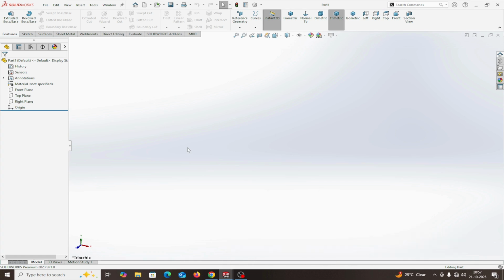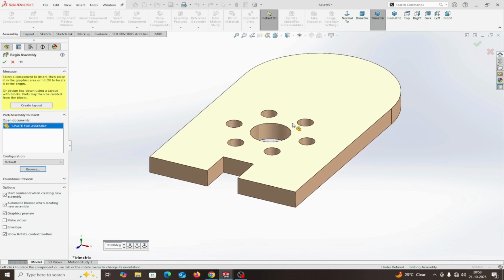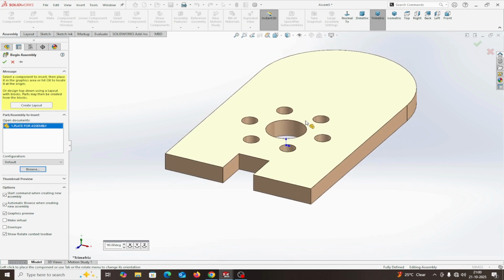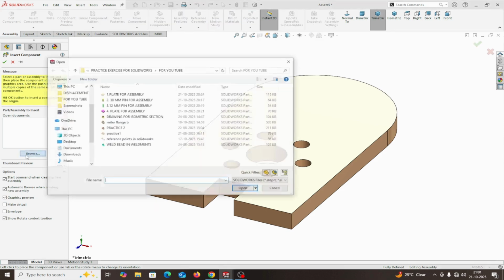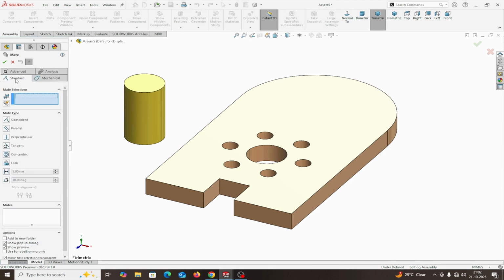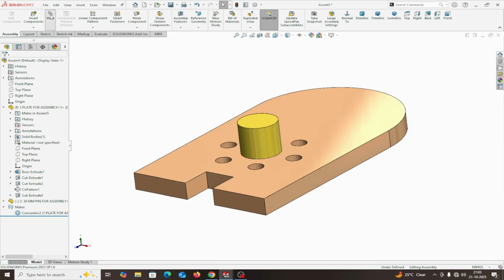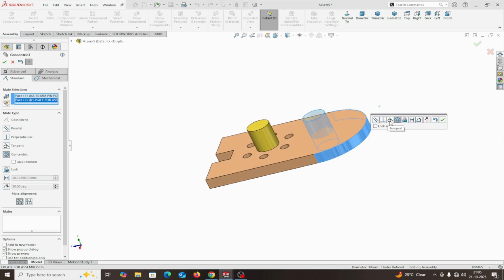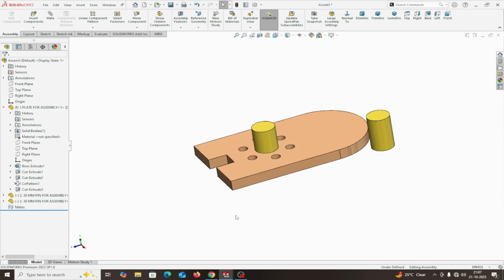INTRODUCTION & MATES IN ASSEMBLY SOLIDWORKS.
IN THIS EXERCISE YOU WILL UNDERSTAND FOLLOWING FEATURES IN ASSEMBLY SOLIDWORKS---
1.INTRODUCTION TO ASSEMBLY
2.INSERT & LOCATE PART IN ASSEMBLY
3.ASSMBLE PART WITH DIFFERENT TYPES  OF MATES
4.CONCENTRIC MATE,COINCIDENCE & TANGENT MATES
5.DELETE MATES
6. FLIP MATE